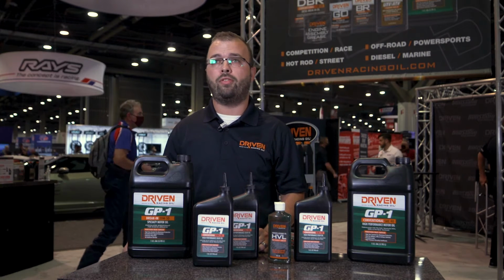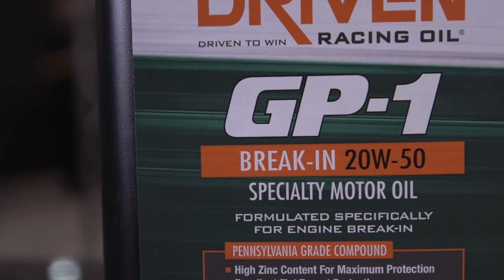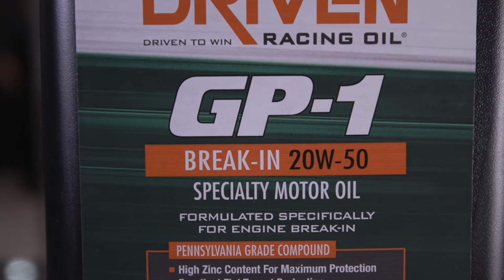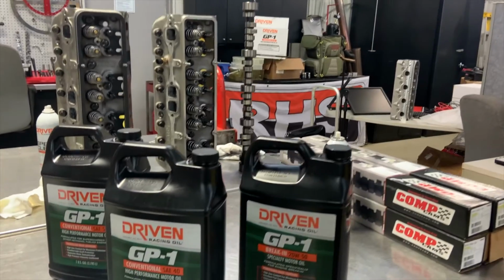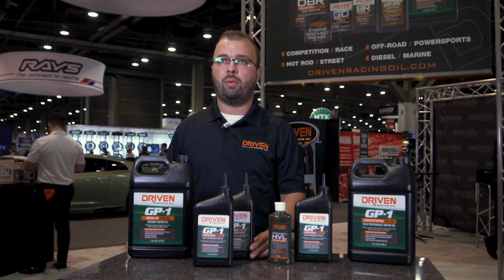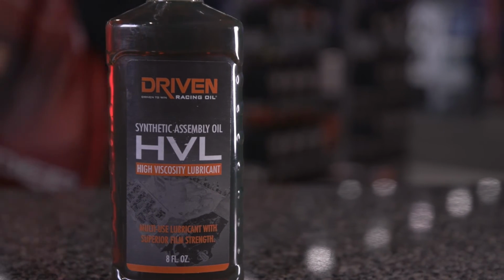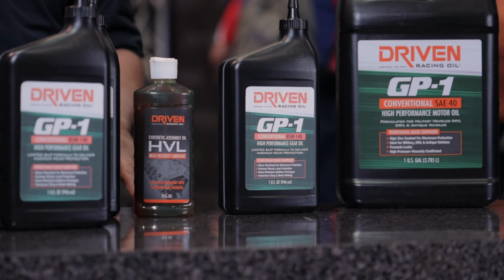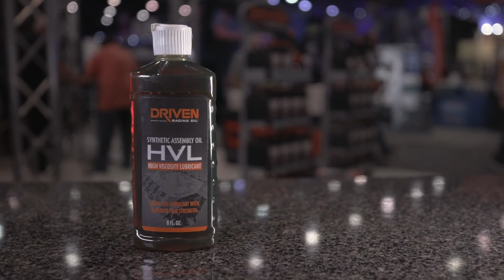Driven Racing Oil | GP-1 oils expanded product line overview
This video is a walkthrough of the expanded GP-1 oil line by Driven Racing Oil.

Pennsylvania Grade sourced petroleum is recognized in the racing community as the finest base petroleum for creating high performance
lubricants. GP-1 high performance motor oils are formulated using the Pennsylvania petroleum combined with a high zinc (ZDDP) content
that has been engineered and tested to deliver INCREASED HORSEPOWER and 30% LESS WEAR under high load.

The line up of new GP-1 oils includes
GP-1 Conventional Break-In 20W-50
GP-1 Conventional Break-In 30 Grade
GP-1 Assembly Gel
HVL - High Viscosity Lubricant
GP-1 Conventional SAE 40
GP-1 Conventional SAE 50
GP-1 Conventional Gear Oil 85W-140

For more information on the GP-1 line of Driven Racing Oils and our other products,